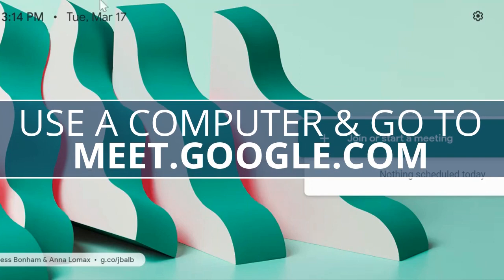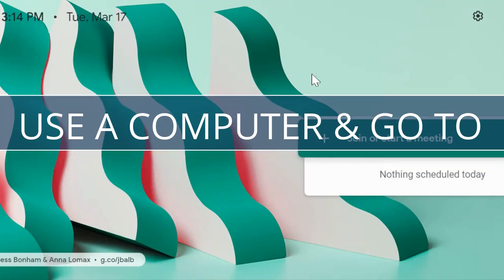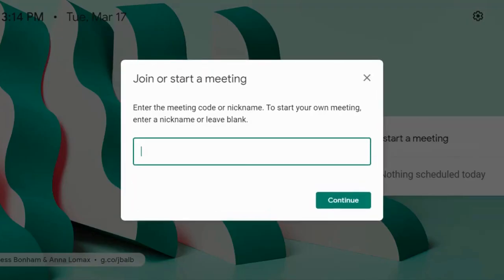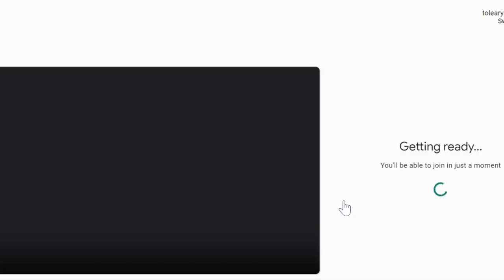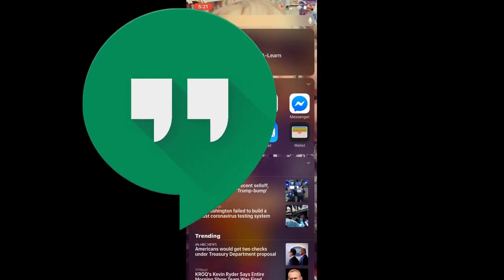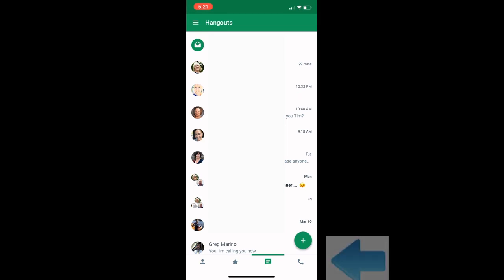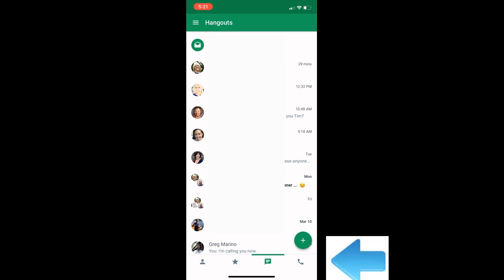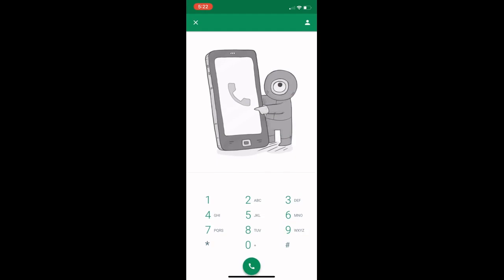How to Make a Phone Call with Google Hangouts Meet & the Google Hangouts App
This video shows how to:

(1) use your Google Hangouts Meet account to make a phone call from a desktop/laptop,
(2) make multiple calls in a row and add more than one person, and
(3) use the Google Hangouts (not Meet) app on your phone to make a phone call.

Many educators across the globe have moved to remote learning due to the COVID-19 pandemic. One wondering that continued to arise in recent conversations was how faculty/staff could make phone calls to families without using their personal devices and phone numbers. This is a way to do that if your school is already using Google.